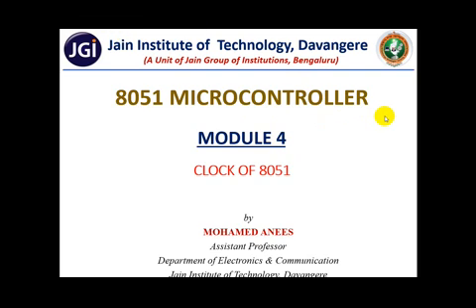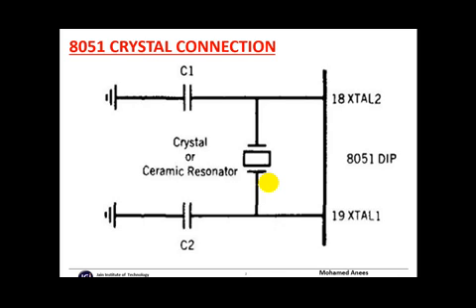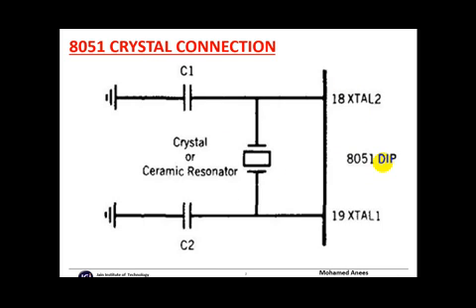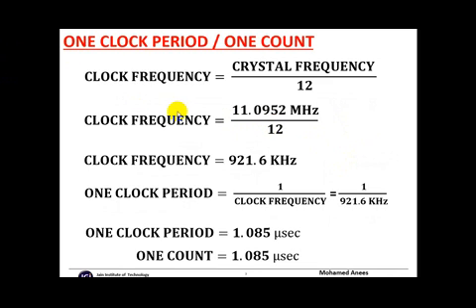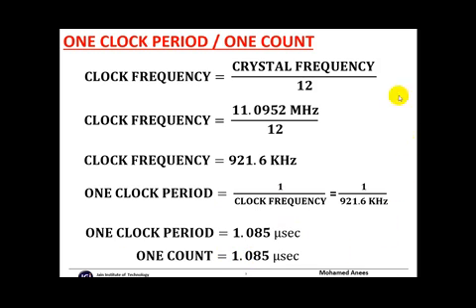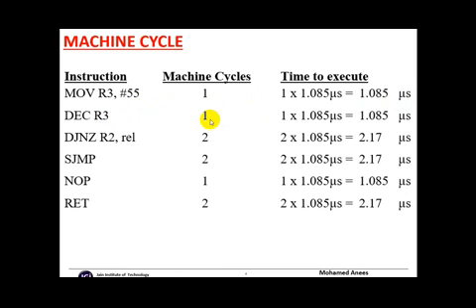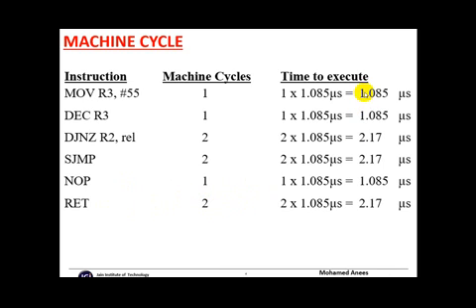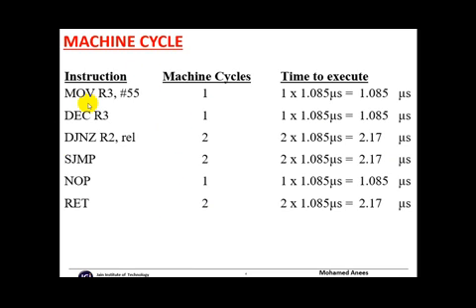M04_Lec01 8051 Clock